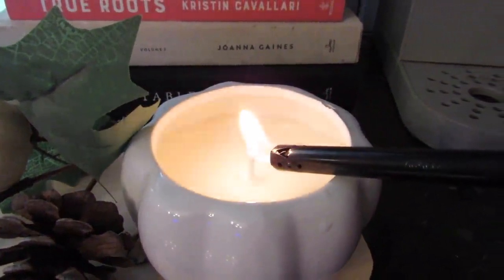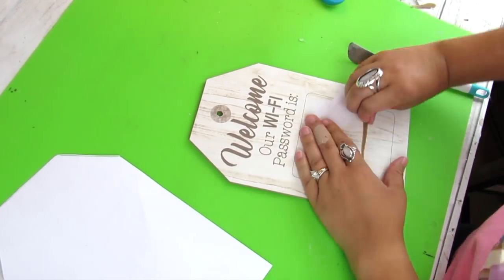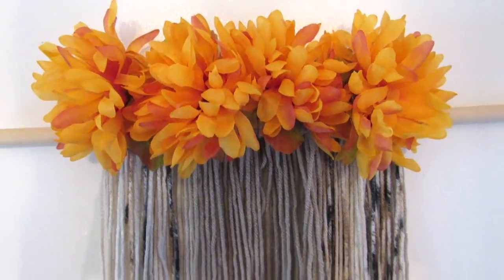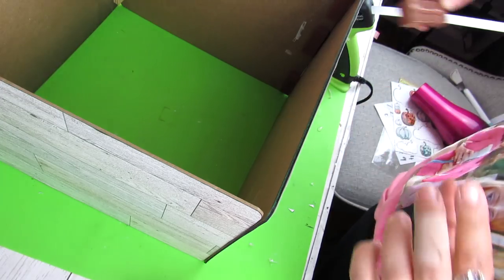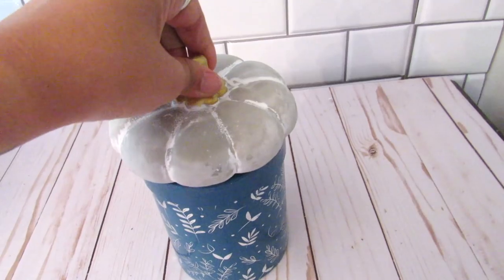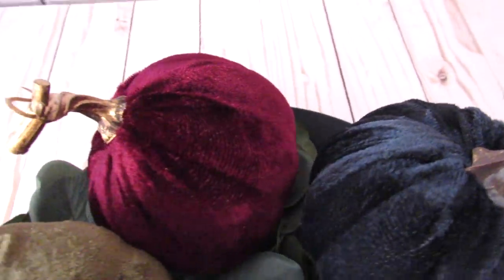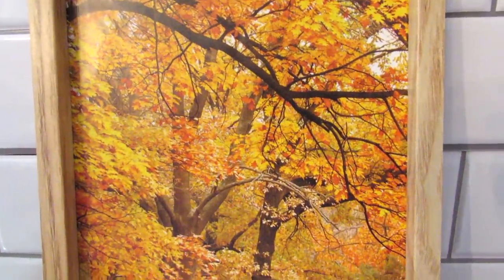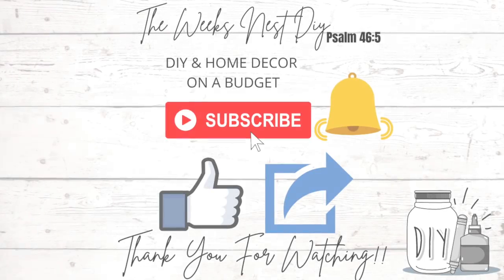10 MUST SEE ways to achieve HIGH END COZY FALL DECOR using DOLLAR TREE ITEMS(that are easy to find!)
Impress everyone with these 10 Dollar Tree Fall DIY's! This video contains 10 MUST SEE ways to achieve HIGH END COZY FALL DECOR using DOLLAR TREE ITEMS that are easy to find & take 5 mins to do!

🍂DIY TIMESTAMPS
00:00 Intro
00:31 Collab with @KristinKay
01:05 DIY #1 FALL DOLLAR TREE WREATH FARMHOUSE
02:22 DIY #2 FALL DOOR TAG SIGN WITH SHIPLAP
05:13 DIY #3 RUSTIC FARMHOUSE FALL WALL HANGING WITH GREENERY
05:57 DIY #4 DIY HUGE DOLLAR TREE SHIPLAP FALL FARMHOUSE BASKET
09:01 DIY #5 PUMPKIN DOLLAR TREE COFFEE/ TEA CANISTER
10:05 DIY #6 EASY FALL DOLLAR TREE PUMPKIN DIY CANDLE
12:20 DIY #7 DOLLAR TREE JEWEL TONE PUMPKIN DISPLAY
13:26 DIY #8 DOLLAR TREE FALL PUMPKIN TIERED TRAY SIGN
15:01 DIY #9 FALL LANDSCAPE DOLLAR TREE CALENDAR DIY SIGN
16:23 DIY #10 DOLLAR TREE FALL COFFEE TO GO MUG
18:31 RECAP OF 10 FALL DOLLAR TREE DIYS
19:04 OUTRO

🟣Soy Wax Pellets

🟣Candle Wicks